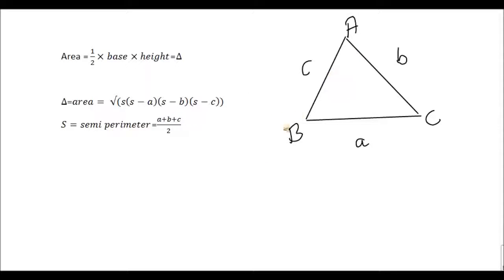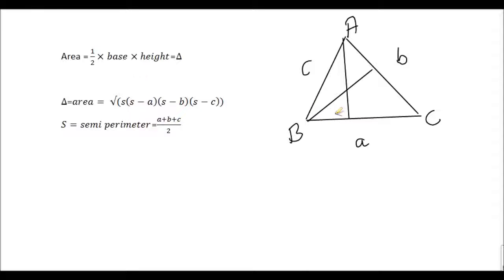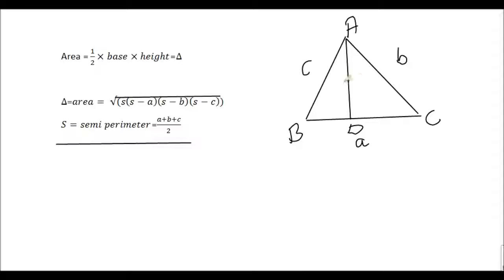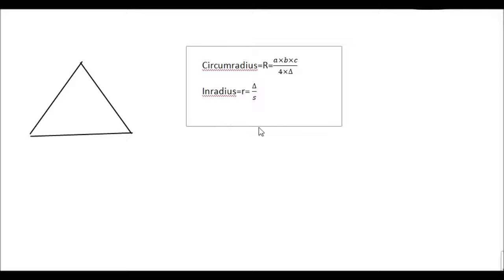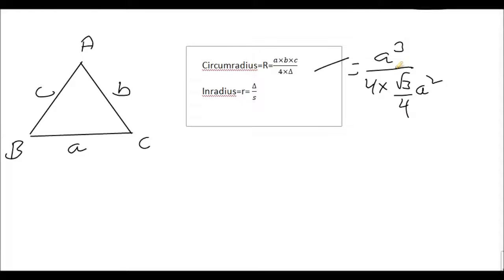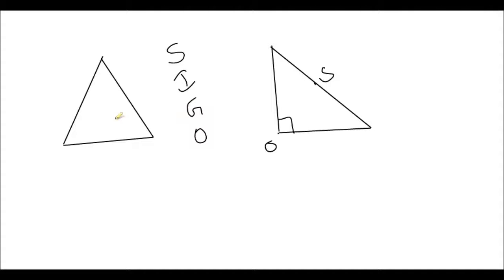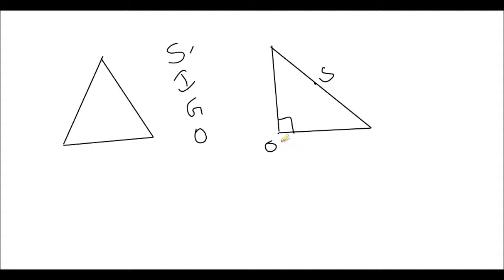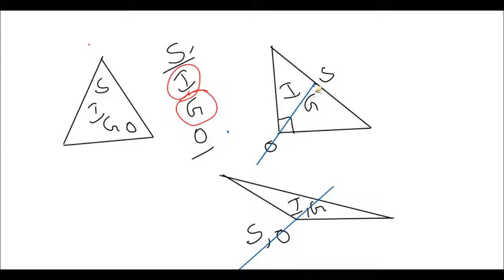geometry 5 : Area of triangle and Properties of Incentre, circumcentre, centroid and orthocentre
This is fifth in series of videos for geometry. These videos are understandable even if you do not have any prior knowledge of geometry.

This video discusses  Incentre, circumcentre, centroid and orthocentre of a triangle and Area of triangle

These videos are not for experts